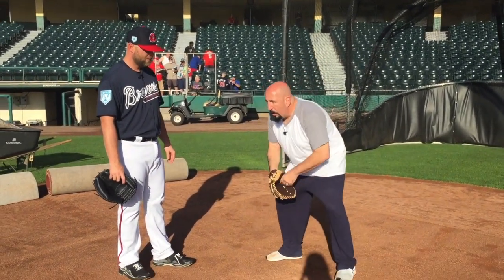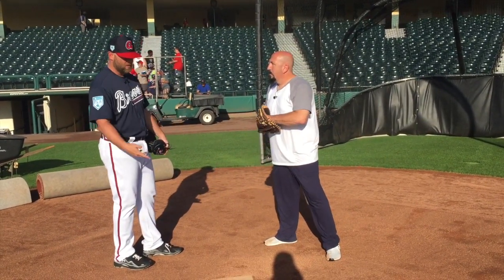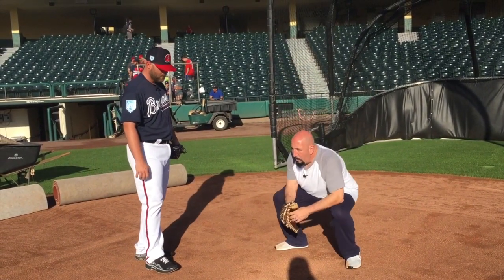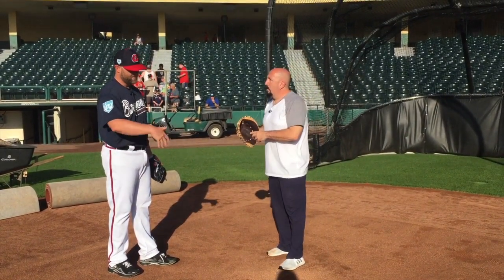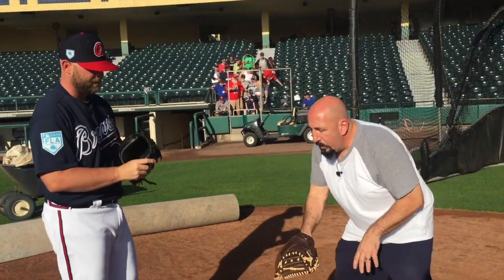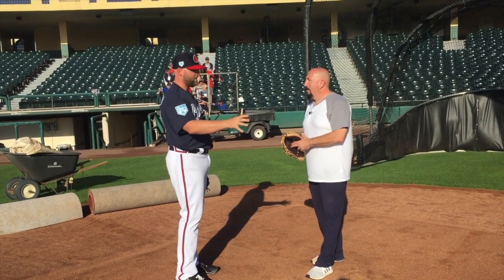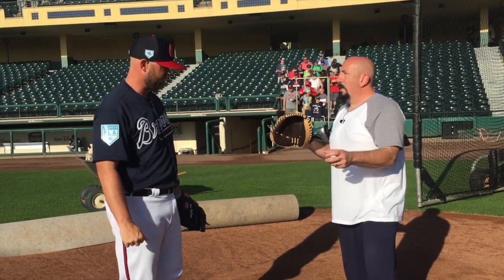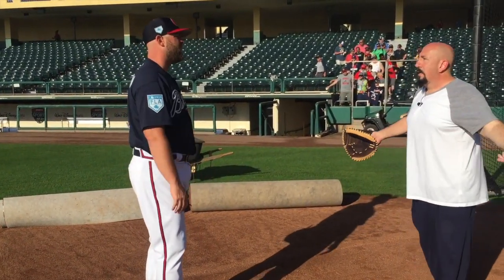Dimino Breaks Down Catching with Brian McCann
This video is about Dimino